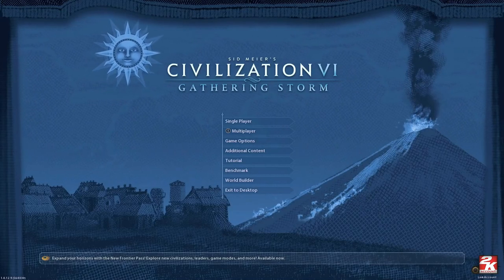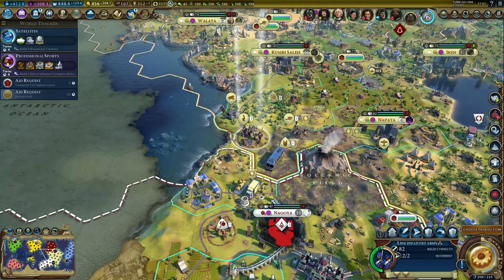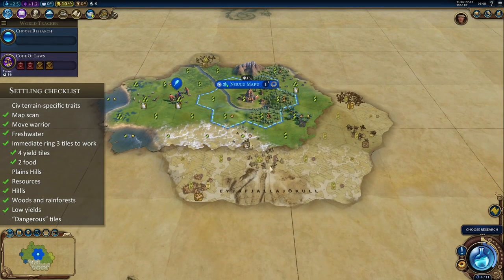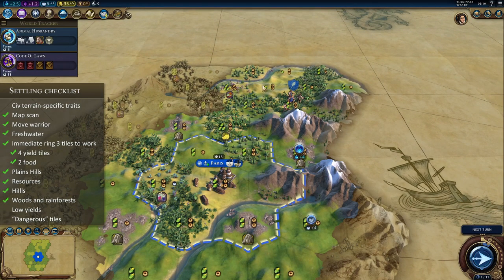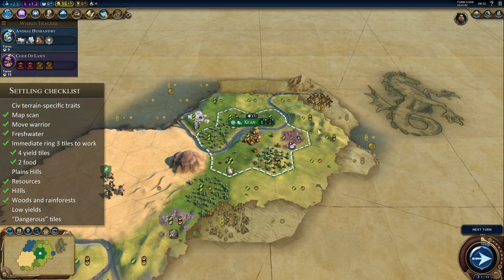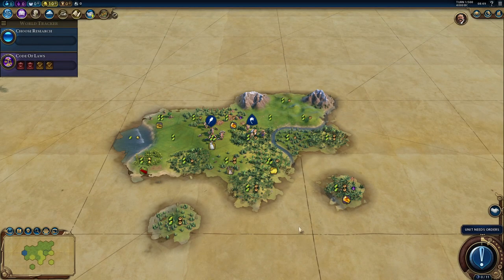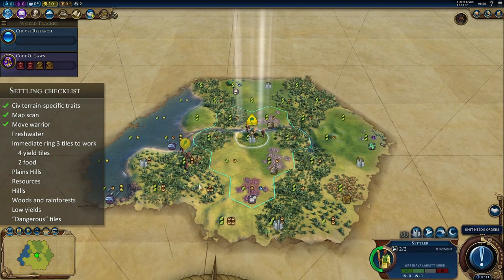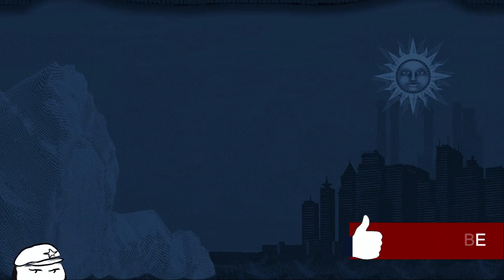Where to settle cities in Civ 6 Gathering Storm. Examples | Part 1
I go through various factors that influence the settling decision and then offer some examples using the checklist in Civilization 6 - Gathering Storm. The focus of this Civ 6 beginners guide is on the first city placement with answers to questions like: When to chop and harvest resources? When to settle cities on bonus resources?

00:00 Intro
00:24 Step 1: Pre-requisites
03:00 Step 2: More things to consider
03:33 Step 3: Finding the best tiles
06:17 Examples and checklist
06:31 Mali - poor start
09:24 Mapuche - Eyafljallakulu start
12:30 Norway - Barrier Reef start
14:34 France - diesel start
18:46 Byzantine - solid start
21:34 China - meh start
27:02 Macedon - mountain start
32:10 America - promising start
35:25 Ethiopia - Torres del Paine start

The Checklist:
- Civ with terrain-specific traits, like Ethiopia
- Map scan
- Move warrior first
- Find freshwater
- Identify immediate 3 tiles to work with 4 yields, ideally 2 food
- Plains Hills tile settling
- Luxury resource tile settling
- Chop and harvest: bonus resources, woods and rainforests
- Number of hills to mine
- Low-yield and "dangerous" tiles

I use a couple of mods for UI convenience, you can find it on Steam: